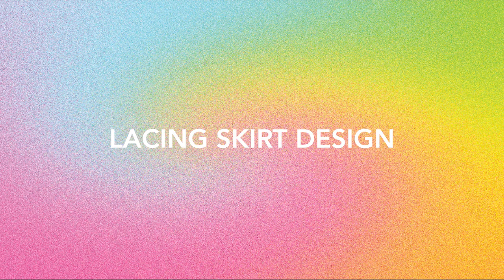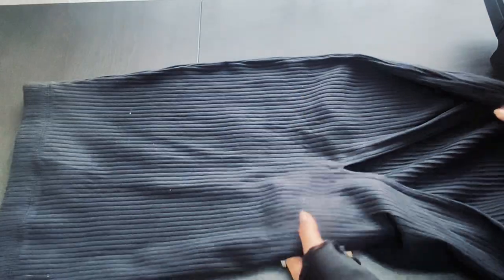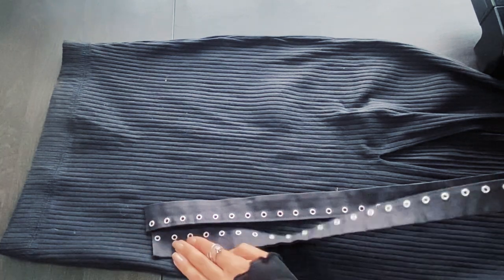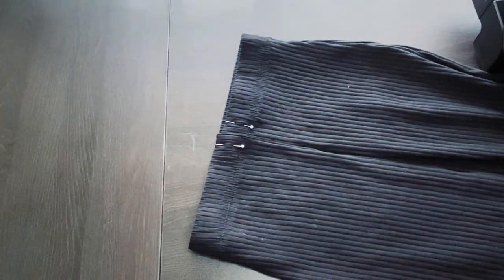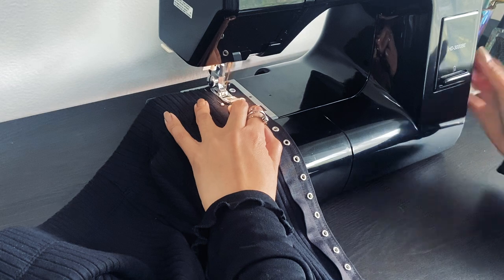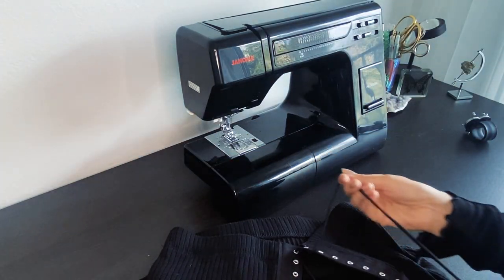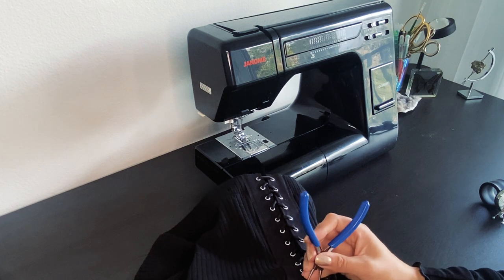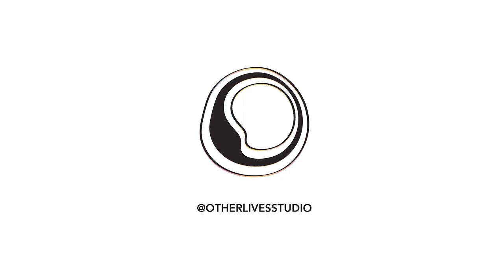DIY LACING DESIGN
Challenge: Fix the fit of a too tight, too basic skirt and give it an updated look. In this simple tutorial, we will teach you how to use lacing design to add (or remove) and inch or two (or more!) so your favorite pieces won't get abandoned at goodwill, and you create a fit that works for you. We will work on lacing design, fit manipulation and basic finishing so you can DIY your own Runway inspired piece!
🧷 WHAT YOU'LL NEED:
-Fabric scissors
-Needle & thread
-Straight pins
-Grommet Trim(or grommets & setting tool)
-Spaghetti Ties(or any other ribbon or cording you may have)

🧷 Sewing Tips:
-Make sure grommet placement matches on each side
-Make sure the lacing/ spaghetti ties are 3-4 times longer than the length of your lacing area
-Make sure to use matching thread​
-Make sure lacing/spaghetti ties are 1/8” smaller than grommet opening diameter

🧷 Our inspiration for this key trend comes from runway pieces from David Koma Resort 22, Charlotte Knowles Fall 2020, Dior Fall 2003, Alexander McQueen Fall 2017 and many more.

🧷 Don't have a sewing machine?  Check out our hand sewing  tutorial!

 • KEYHOLE TEE HAND ...

We can't wait to see your version! Tag us to be featured!